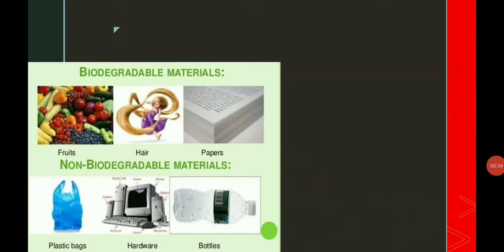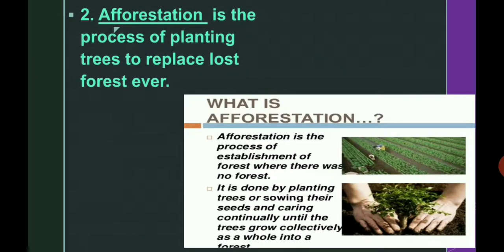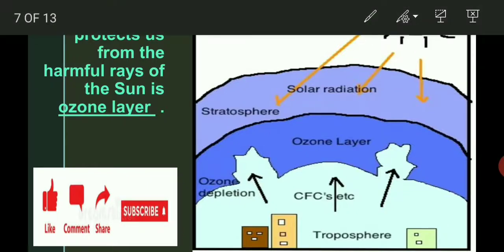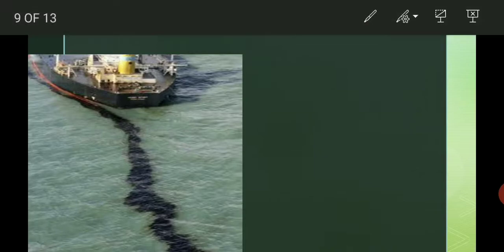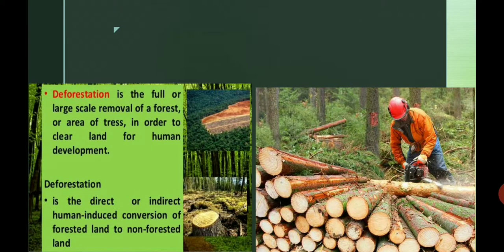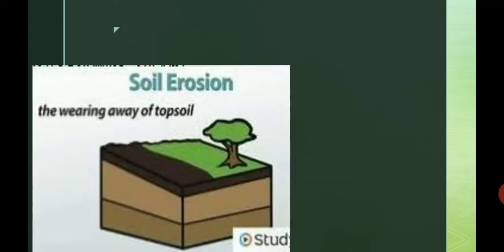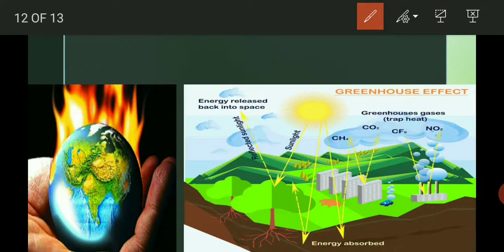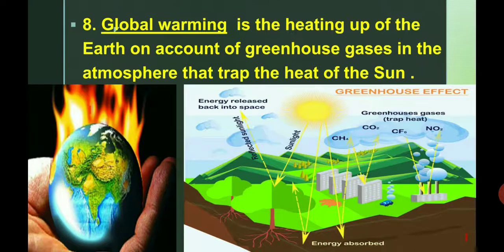General knowledge Save Our Environment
Save environment
Environment
Atmosphere
Plastic
No to plastic
Say no to plastic
Pollute the Earth
Afforestation
Biodegradable
Non biodegradable
Ecology
Ecologist
Ultra violet Ray
Harmful rays
Oil spills
Kills millions of sea creatures
Deforestation
Soil erosion
Global warming
Green house gases
Ozone layer